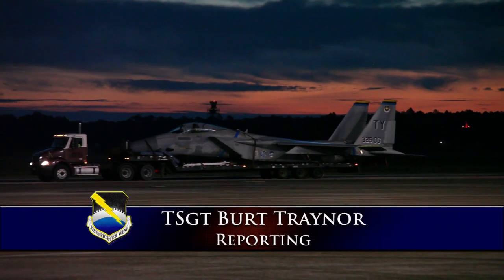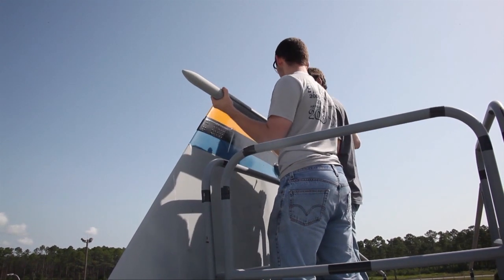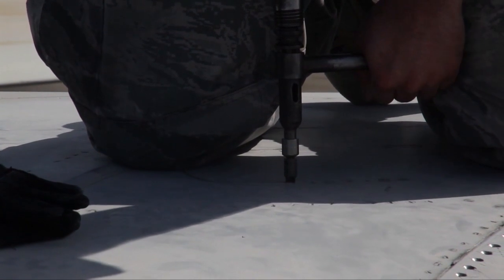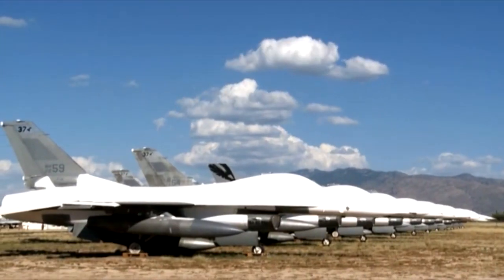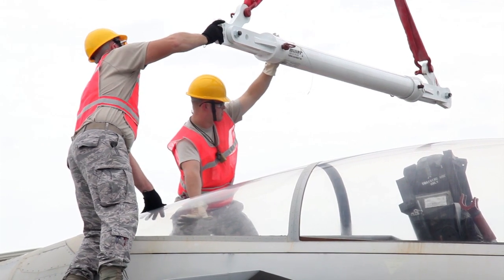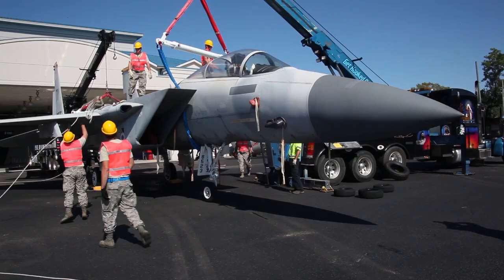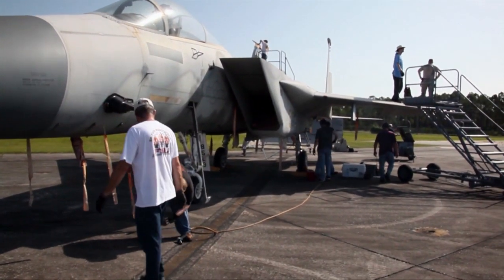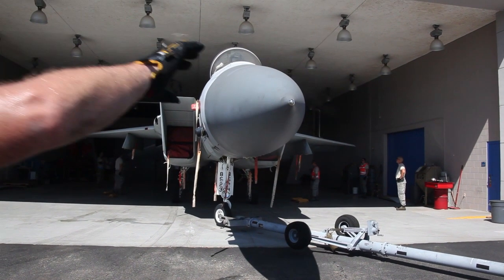EAGLE GOES TO SCHOOL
STUDENT AVIATION MECHANICS AT HANEY TECHNICAL CENTER IN PANAMA CITY, RECEIVED AN ADVANCED TRAINING AID TO START THE NEW SEMESTER. TECHNICAL SERGEANT BURT TRAYNOR TAKES A LOOK AT WHAT WAS STOPPING TRAFFIC.